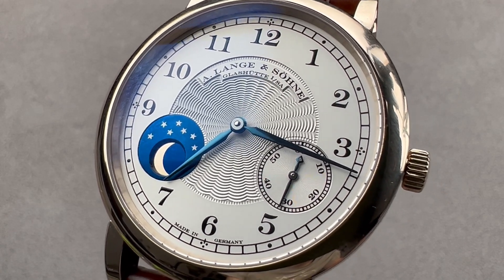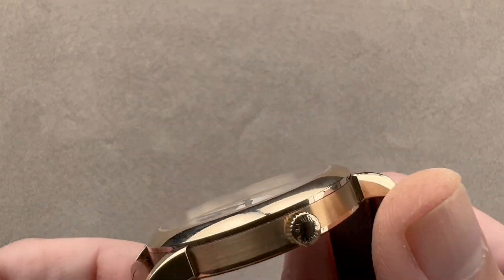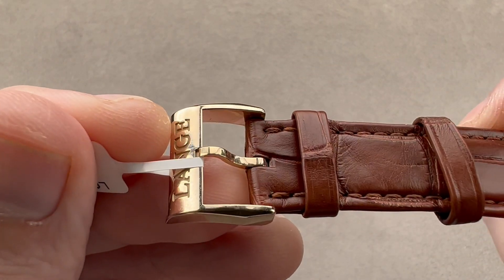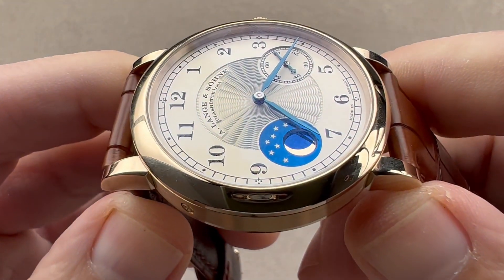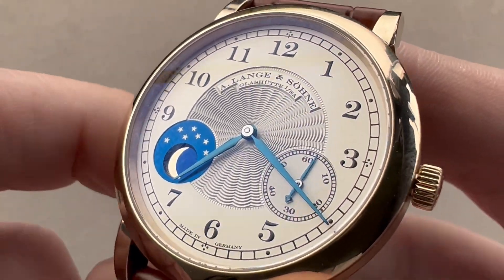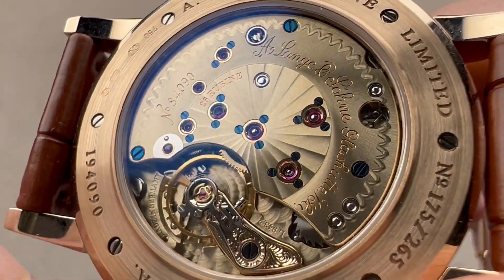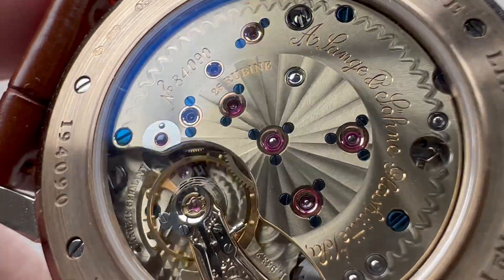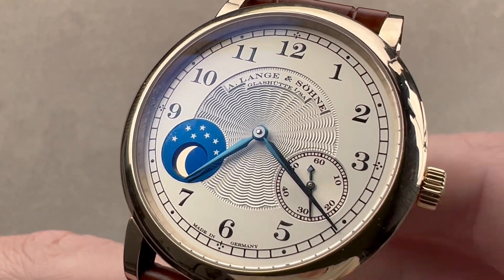A. Lange & Söhne 1815 Moonphase “Homage to F.A. Lange” (212.050) – Honey Gold Hands-On Review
*WatchBox is now The 1916 Company!* More detail on our

The *A. Lange & Söhne 1815 Moonphase "Homage to F.A. Lange" (Ref. 212.050)* is a limited edition timepiece crafted in *18k Honeygold,* a proprietary alloy exclusive to A. Lange & Söhne. This 37.4mm dress watch pays tribute to Ferdinand Adolph Lange, blending traditional German watchmaking with a hand-engraved moon phase complication that is accurate for 122.6 years.

✔ Case: 37.4mm Honeygold, 9.4mm thickness
✔ Dial: Solid silver with railway track minutes scale & applied gold indices
✔ Strap: Brown alligator leather with Honeygold tang buckle
✔ Movement: Lange Caliber L943.1 (Manual-wind, 72-hour power reserve)
✔ Functions: Hours, minutes, small seconds, precision moon phase
✔ Crystal: Sapphire front & back
✔ Water Resistance: 30m (3ATM)

⚡ A masterpiece of traditional craftsmanship, precision engineering, and timeless elegance, this A. Lange & Söhne 1815 Moonphase is a true collector’s piece.

For complete details, watch the full A. Lange & Söhne 1815 Moonphase "Homage to F.A. Lange" review.